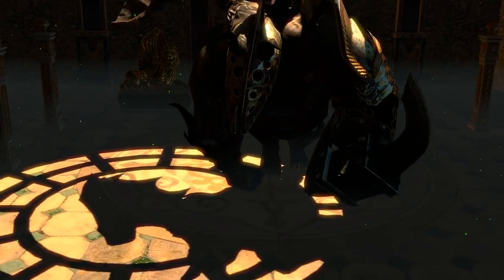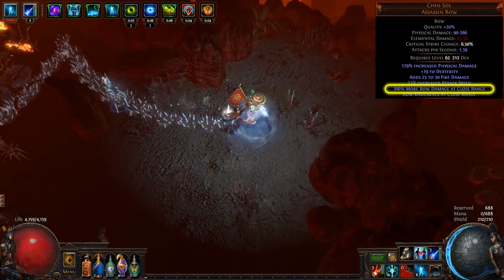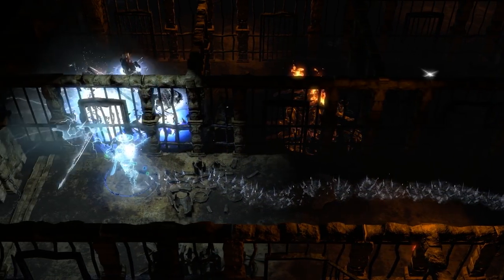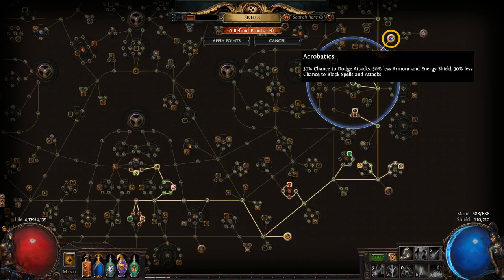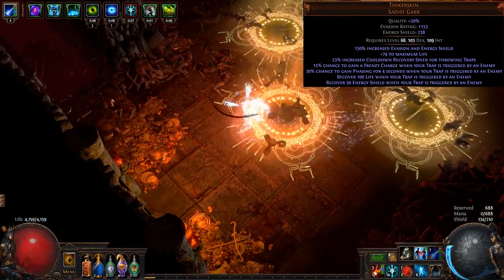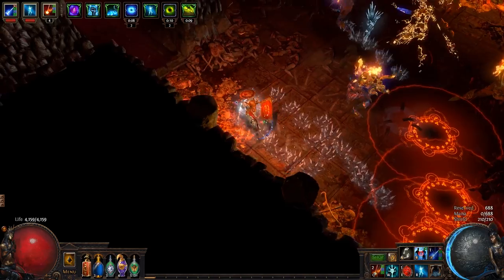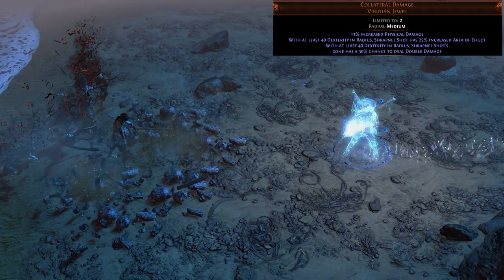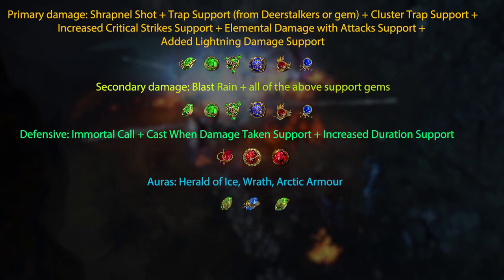Build of the Week S07E03: Baldersh's Chin Sol Trapnel Shot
For more information about this week's build, check out Baldersh's guide